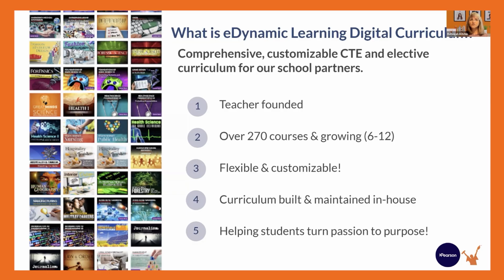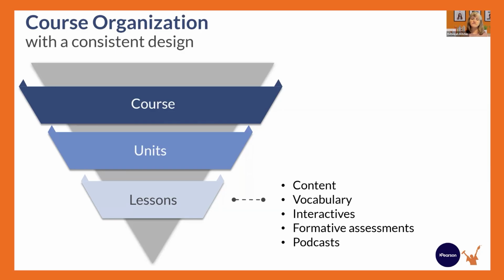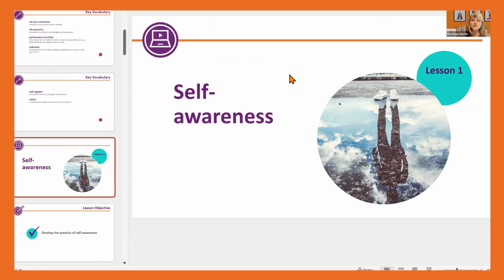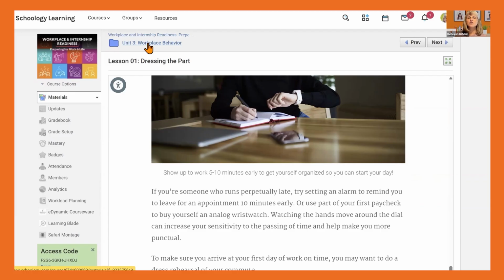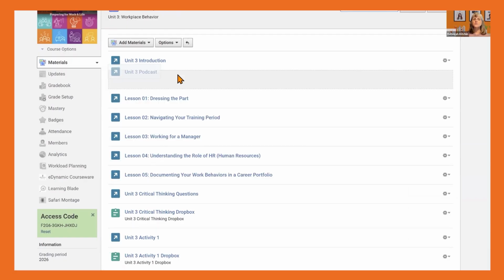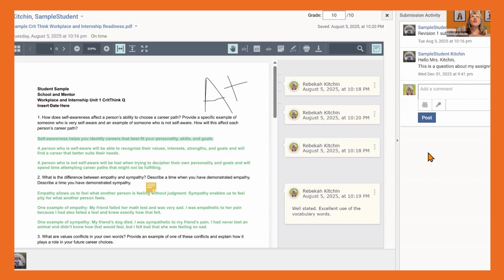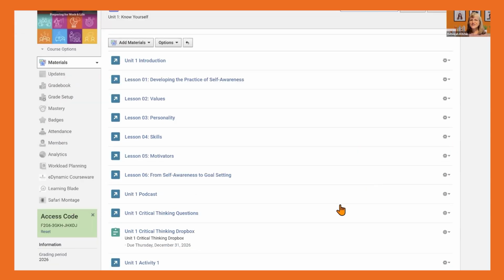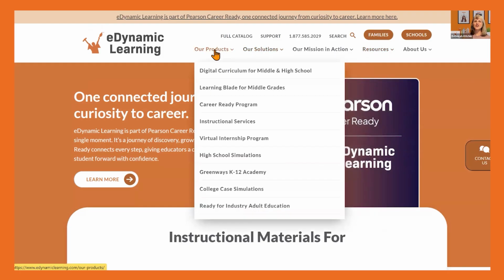eDynamic Learning Implementation Essentials Workshop - Schoology LMS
eDynamic Learning Implementation Essentials | Schoology On-Demand Training

Get started with eDynamic Learning's digital curriculum in Schoology! In this comprehensive, on-demand professional development training, Rebecca Kitchin, Professional Development Trainer at eDynamic Learning, guides educators through the essential tools and features needed to successfully implement, manage, and customize their courses in Schoology.

Whether you're new to eDynamic Learning or looking to enhance your existing classroom experience, this step-by-step training will help you confidently navigate your courses, engage students, manage assessments, and personalize instruction to support student success.

In this training, you'll learn how to:

Navigate eDynamic Learning's curriculum and course structure within Schoology

Access teacher resources, lesson plans, pacing guides, and instructional materials

Set up your Schoology gradebook, grading categories, and due dates

Explore interactive lessons, student activities, and accessibility tools

Understand the student experience, including assignment submissions and discussions

Manage grading, provide meaningful feedback, and monitor student progress

Customize course content and assignments to fit your classroom's unique needs

Find additional professional development and support resources

Video Chapters:

00:00 – Welcome & Training Overview
01:56 – Introduction to eDynamic Learning
04:16 – Curriculum Design & Course Structure
09:55 – Navigating Schoology
12:44 – Gradebook Setup & Grading Categories
14:40 – Exploring Teacher Resources
17:26 – Getting Started Resources for Students
22:35 – Exploring Lessons & Interactive Content
26:34 – Accessibility & Literacy Support Tools
31:17 – Using Course Podcasts
33:17 – Understanding the Student Experience
37:44 – Grading, Assessments & Student Feedback
41:54 – Gradebook Reports & Student Analytics
44:04 – Customizing Your Schoology Course
47:24 – Additional Teacher Resources & Support
53:25 – Closing & Next Steps

Discover how eDynamic Learning empowers educators with flexible, engaging digital curriculum designed to support student success, career exploration, and meaningful learning experiences.